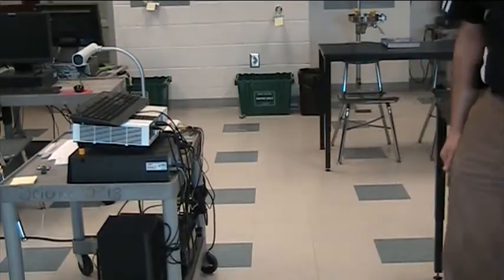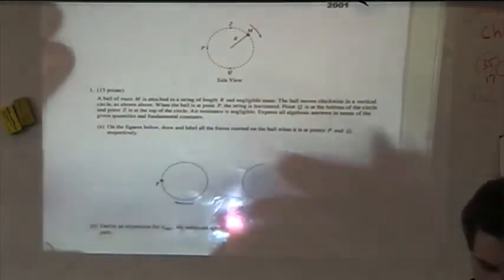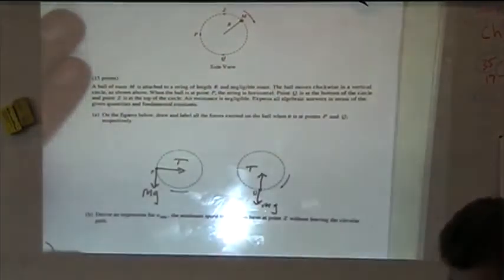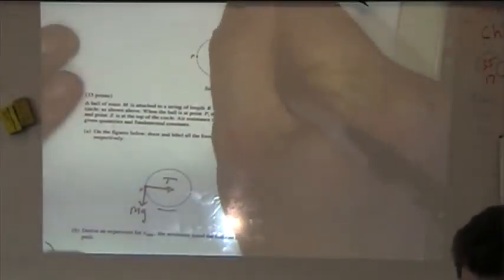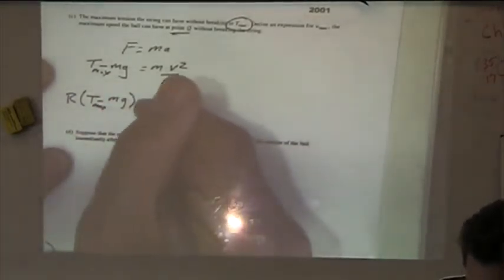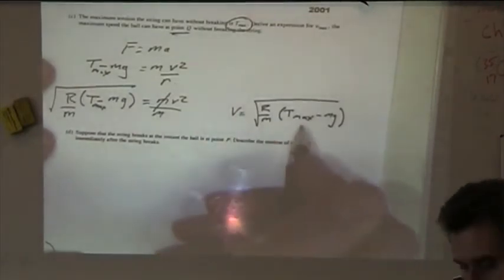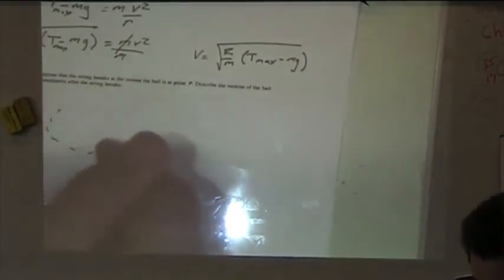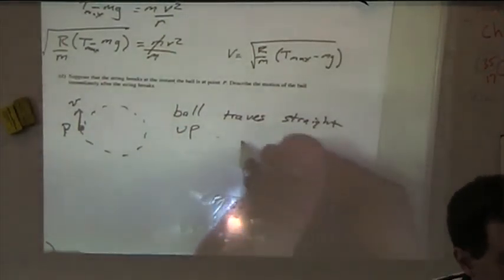verticalCirc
An example problem invovling motion in a vertical circle and centripetal forces